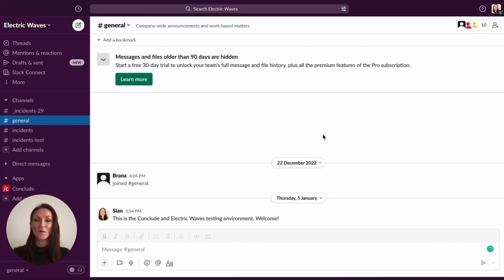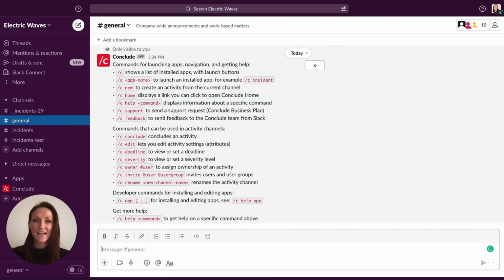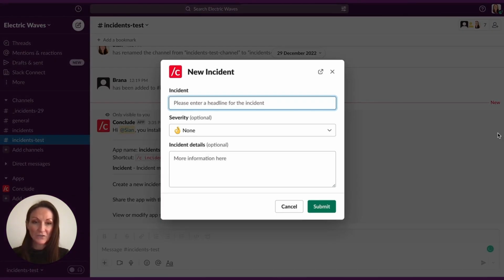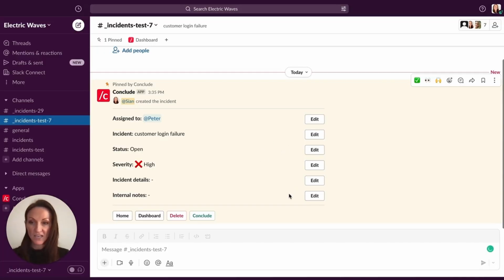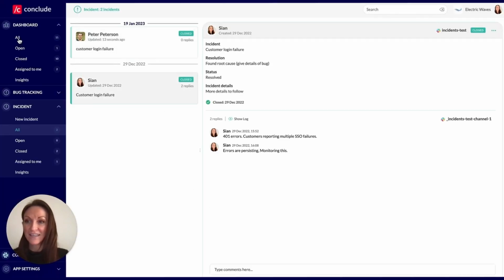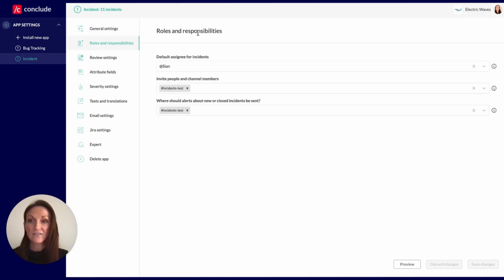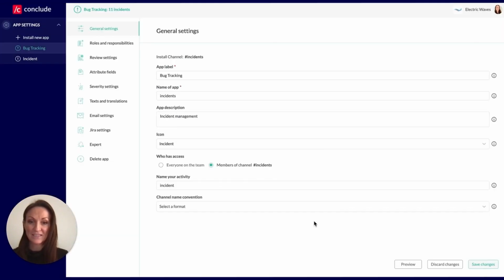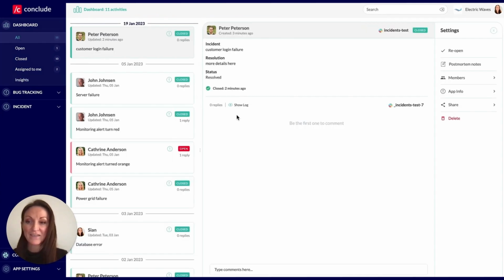Conclude Apps Demo: Run, resolve and conclude issues in Slack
Conclude Apps (formerly Workflows) can be used for managing support tickets, issues, and incidents from Slack. In this quick demo, you'll learn how to: install an incident workflow app, create your first incident from Slack, and then close – or conclude – the incident. You’ll also get a quick tour of the Dashboard.